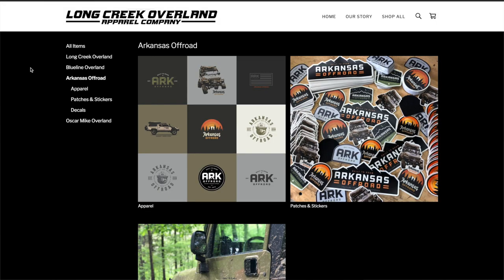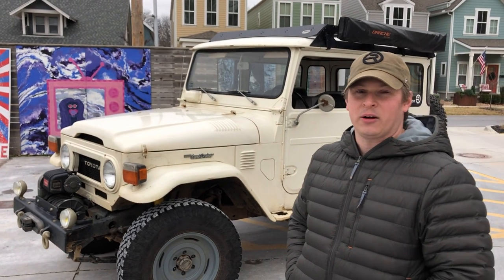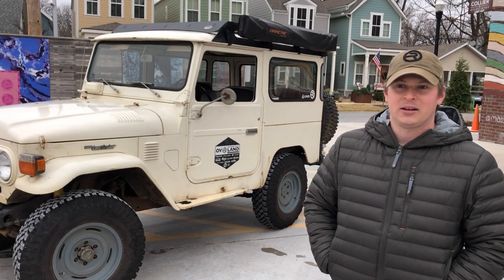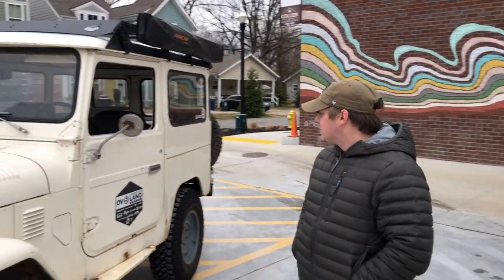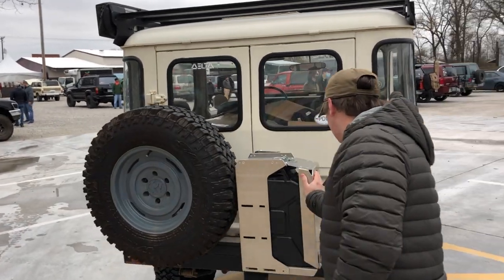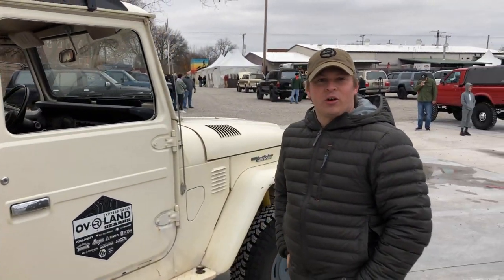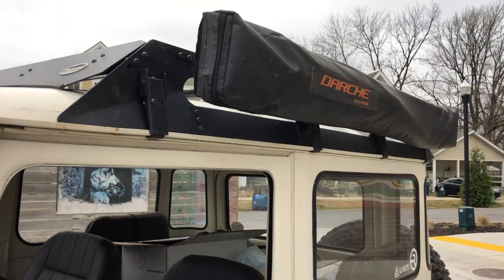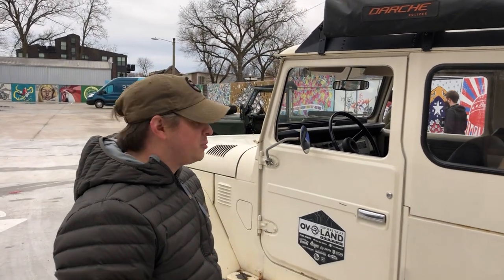[OTW: 03] - 1975 Toyota FJ40 Land Cruiser Overland Rig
Hey everyone, thank you for checking out the third video in my one-take-walkaround series. Today I had the pleasure of showing off Scott's super cool FJ40 that he uses for overlanding. and on their YouTube channel for more videos, pictures, and content!